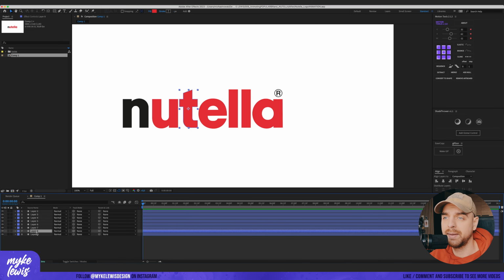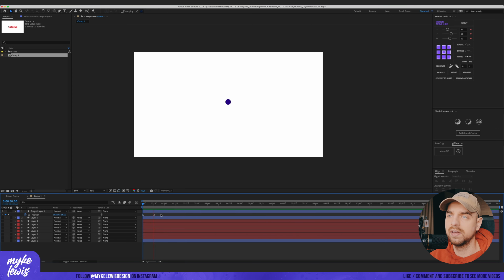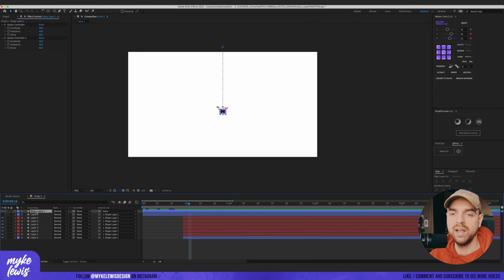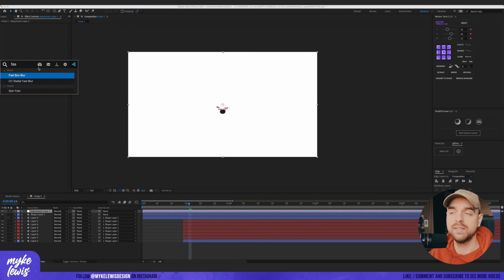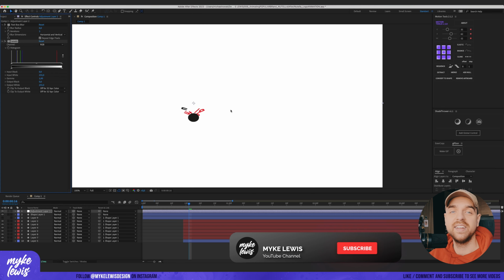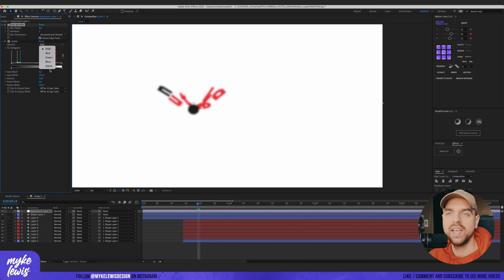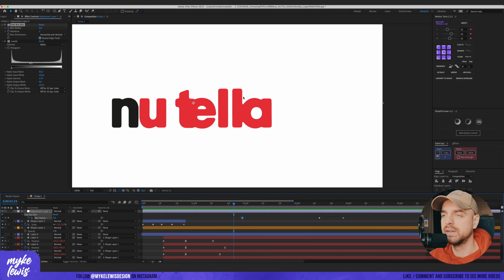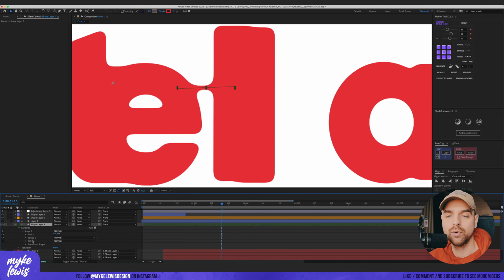Nutella Logo Animation | After Effects Tutorial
In today's episode of "Animating Popular Brands" I will animate a Nutella logo using After Effects! I will show you my workflow, what plugins and techniques I use that you can apply to your work! I hope you'll like it!

Chapters:
0:00 Intro
0:52 Animating Nutella Logo
11:05 Outro